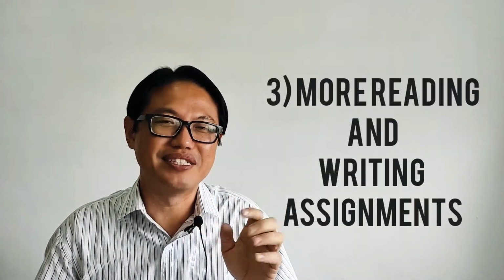Private Tutoring: How To Teach An Extroverted Student? 6 Tips!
This is a channel all about Tutoring. Suitable for those that are considering to start a career as a tutor. In addition, it's also suitable for all tutors as it deals with issues and challenges faced by tutors.

Title: Private Tutoring: How To Teach An Extroverted Student? 6 Tips!

KP Lim is a professional level Full Time graduate Tutor/Ex-MOHE Lecturer at Sunway College, Johor Bahru, Malaysia. Academic qualifications include a Bachelor Of Arts Degree at Central Queensland University, Sydney, NSW, Australia. He also obtained a Diploma Of Business Administration at Williams Business College, North Sydney, NSW, Australia.

He had lived, studied and worked in Australia for about 10 years. He has been teaching for more than 15 years now. He had students from Malaysia and in many parts of the world (children of ex-patriates staying in Malaysia). He had the priviledge to teach students from various cultures, backgrounds, and personalities. This allows him to communicate and motivate students at different levels. He is Familliar with Cambridge IGCSE school syllabus, Malaysian government school syllabus-UPSR/PT3/SPM, as well as Singapore school syllabus-GCEO/PSLE.

He can teach most of all general subjects from primary to secondary schools, including swimming. He is happy to come as a private home tutor to anywhere around Johor Bahru. Alternatively, online classes is also available. For those who needs to learn a new language, online tutoring is available for conversational English, Mandarin and Malay languages

Once you enter the website just click the 'city' tab and click under 'Johor Bahru'. Then just scroll down and his profile name 'Lim' should appear.